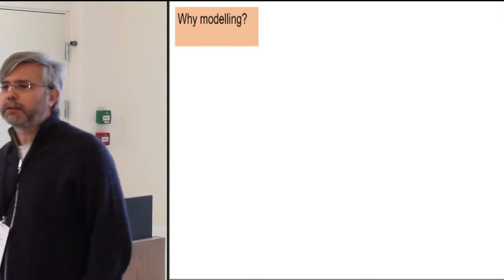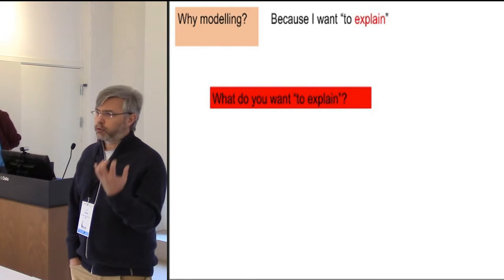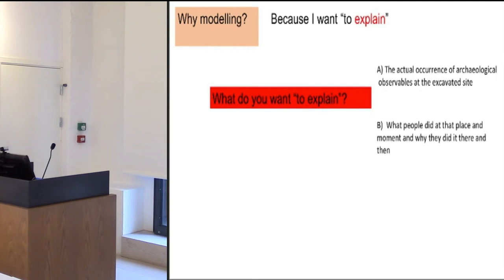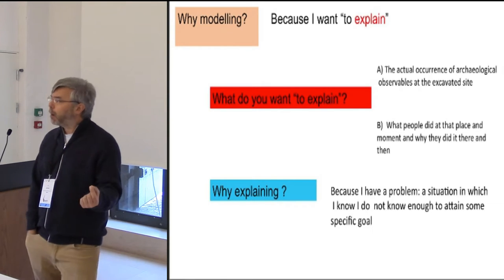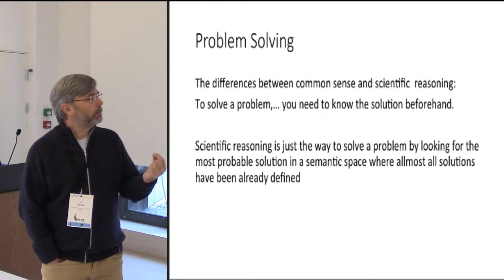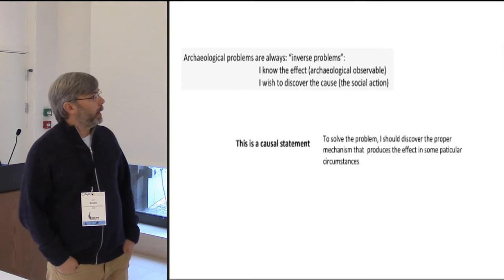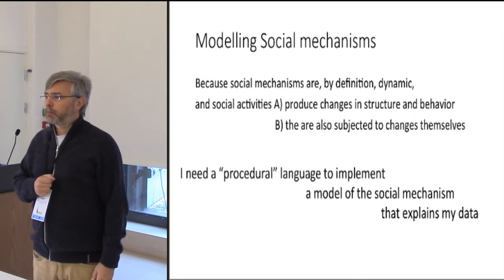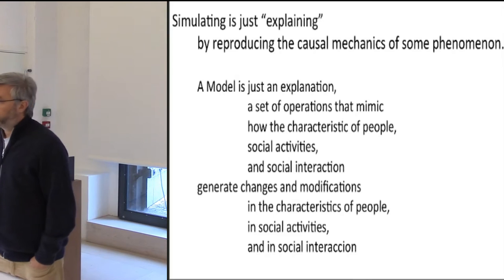Why Model?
Modelling and simulation from an epistemological perspective. What is modelling, how does simulation differ from other types of modelling? What are the goals of simulation? What can we achieve with it? What are the strengths and limitations of the method.

Juan Barceló